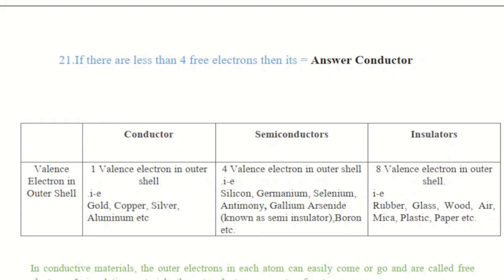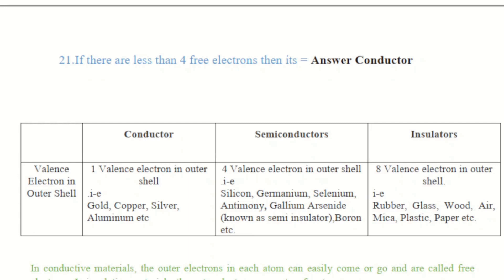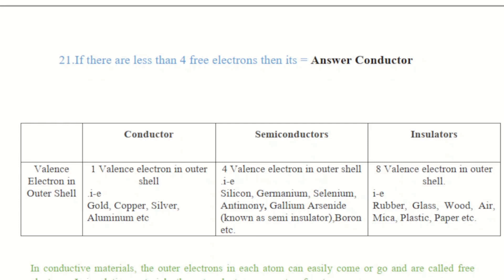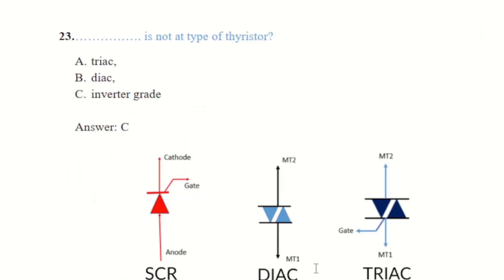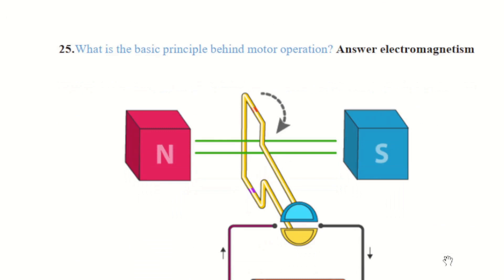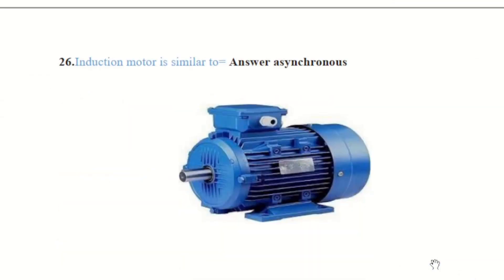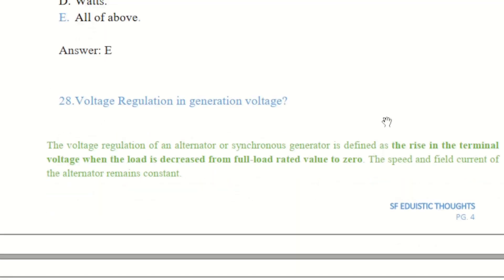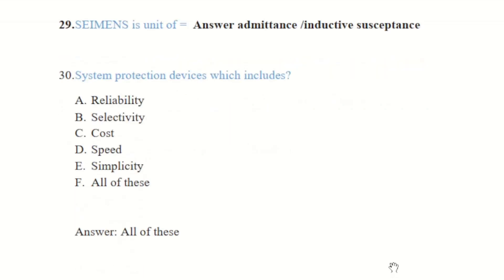NTS Junior Engineer Paper Part-3 ||NTS Genco Complete Solved MCQ With Explanation || NTS Past Papers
We have collected all the information for you and the same has been merged into one file. All these MCQs are solved and explained along with figures that will be helpful for the preparation of all types of tests. These MCQs are collected from NTS Past papers, and We assure you that all this data will probably help you in NTS test preparation.